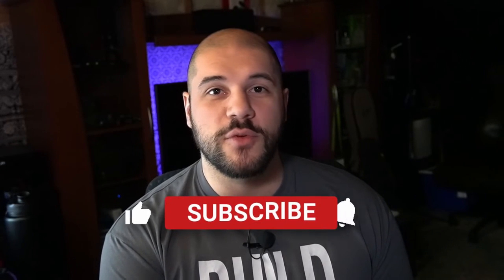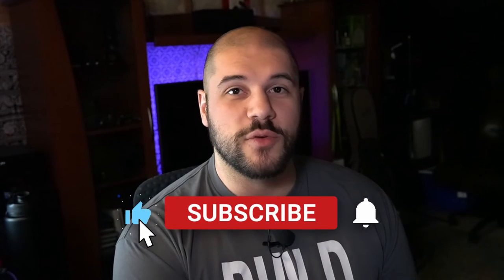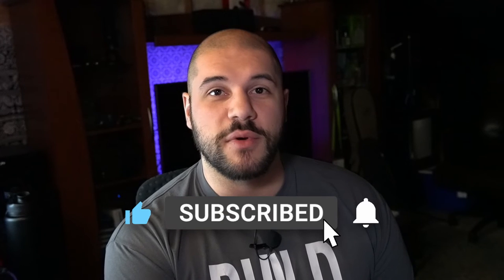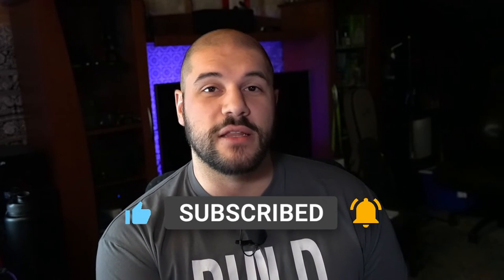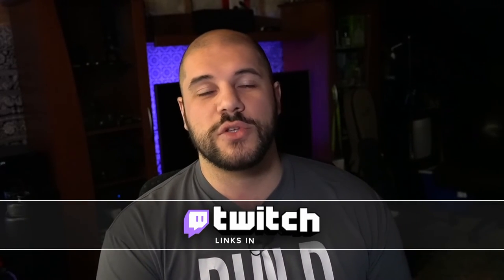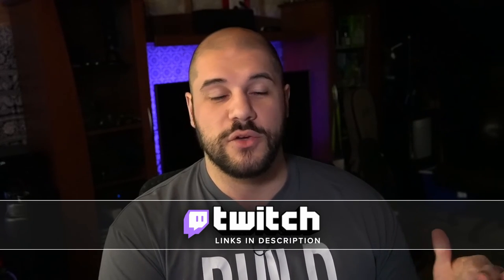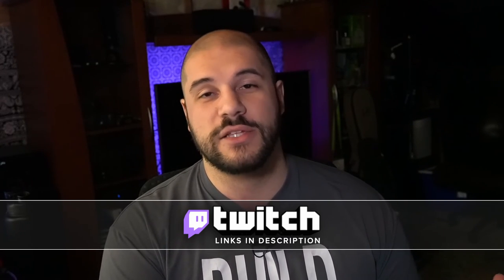Choosing your MONITOR! Learn the basic specs and how to decide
Choosing which monitor you want can be difficult so let's go through some things to help with that decision!

Great 1080p Monitors
Acer Nitro XV273
ASUS VG279Q
ASUS VG279QM
Acer Nitro XF243Y Pbmiiprx

Great 1440p Monitors
ASUS VG27AQ
ViewSonic ELITE XG270QG
LG 27GL850
Dell S2719DGF
Dell S2721DGF
(Budget) Gigabyte G27Q

Great 4K Monitors
LG 27GN950-B
Dell S2721QS

Love you.